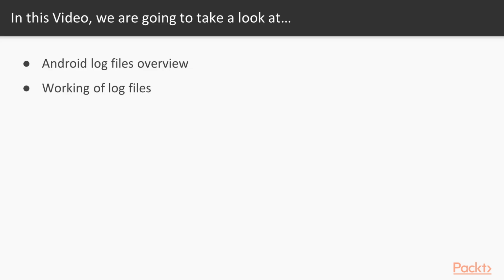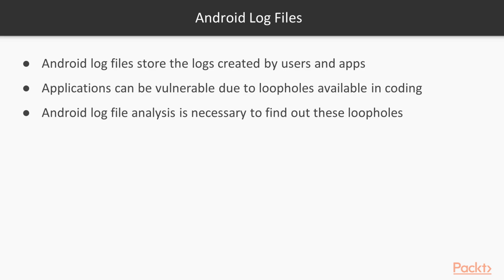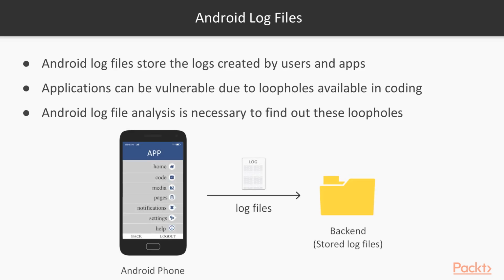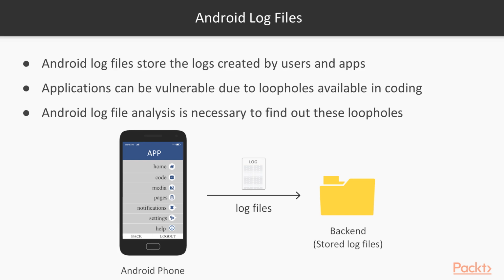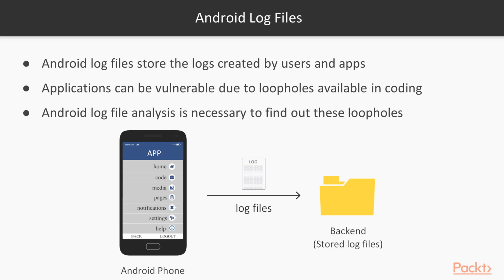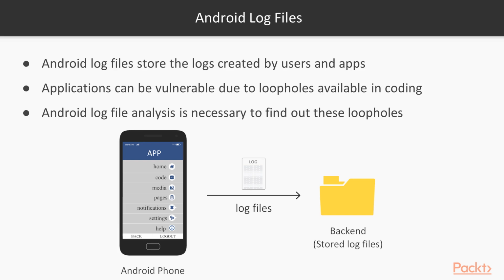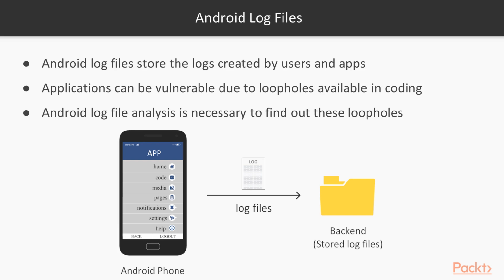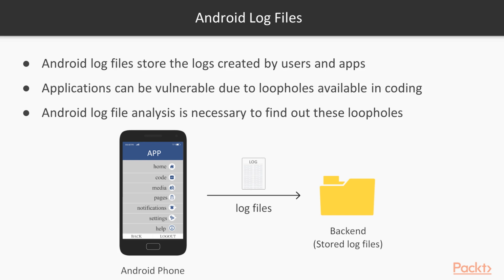Ethical hacking tutorials with basics(75)